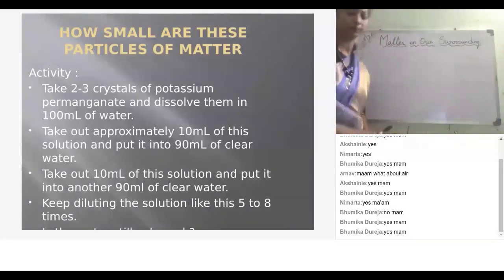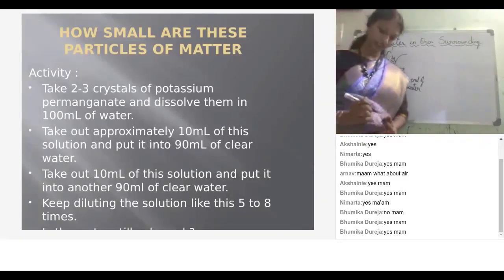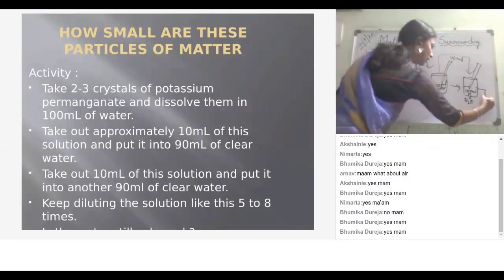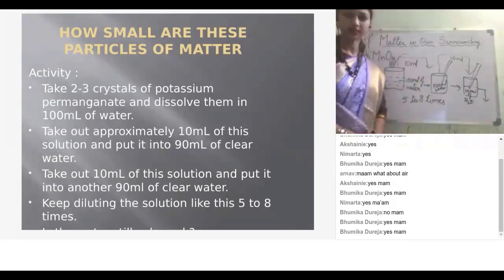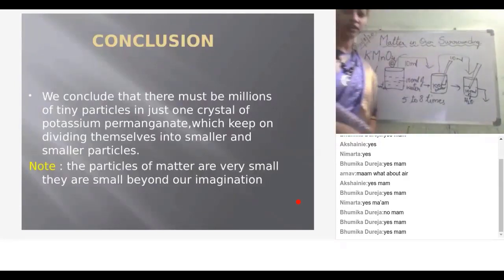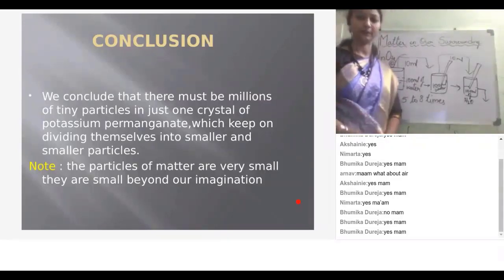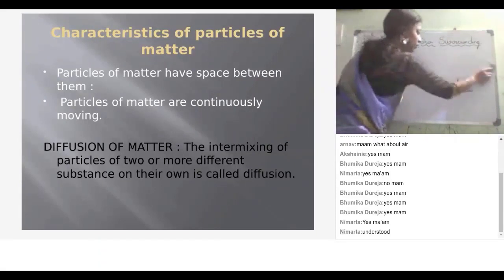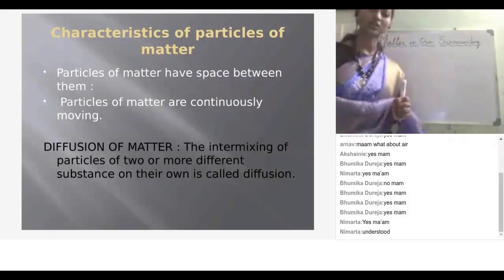Properties of Matter Part 2|Matter in our Surroundings|Chemistry|Class 9|UPrep| IITJEE/NEET/NTSE/NSO